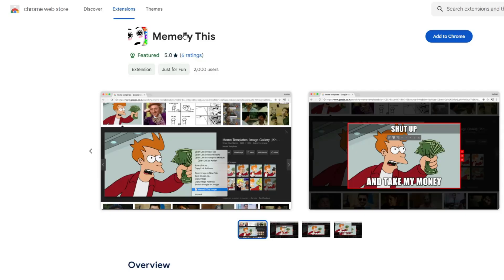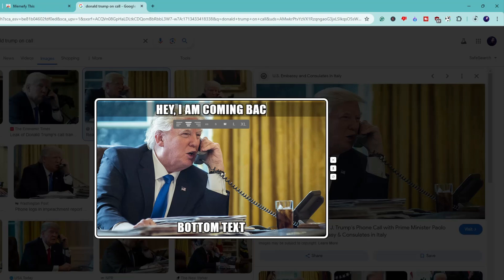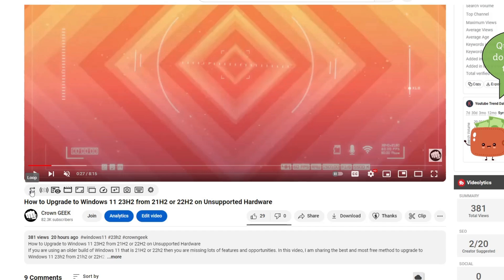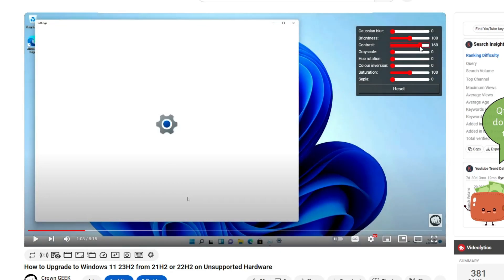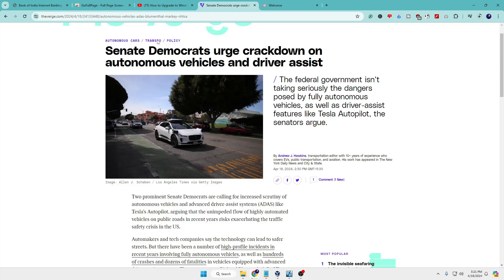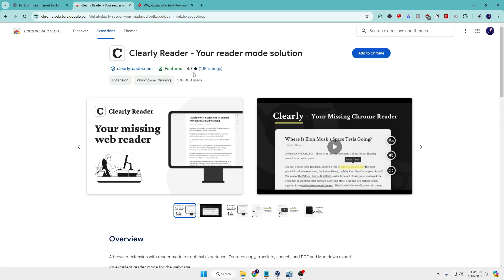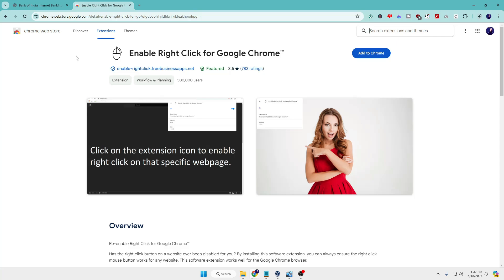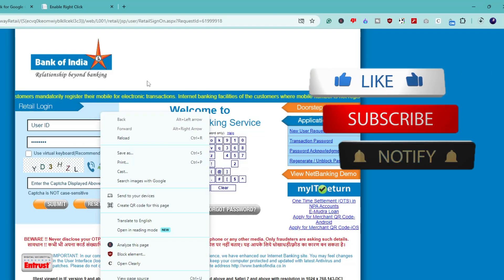Try These 5 SUPER⚡Useful Google Chrome EXTENSIONS in 2024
I shortlisted 5 most useful extensions for all Chrome browser users and I am sure you will love to have these extensions in your Chrome browser.

☑ Watched the video!
☐ Liked?